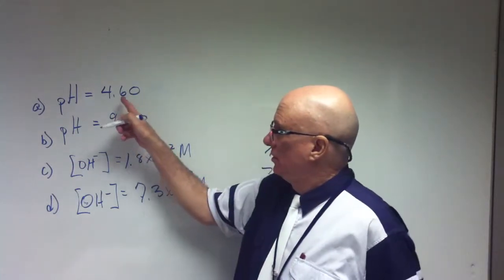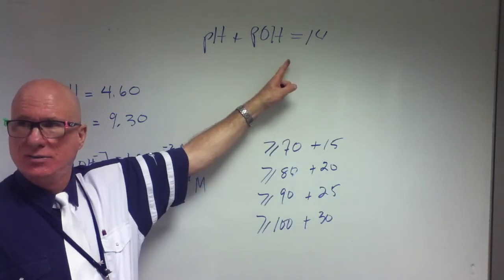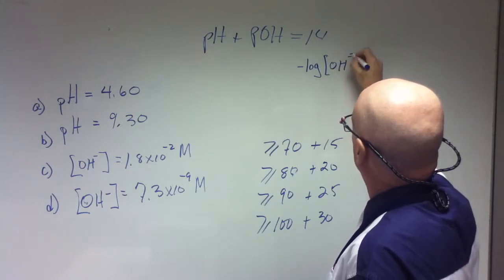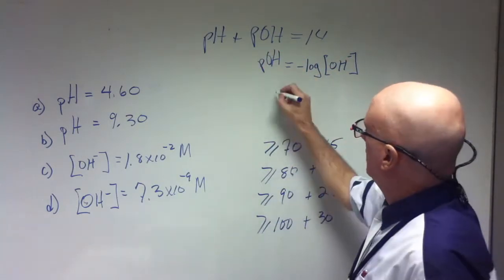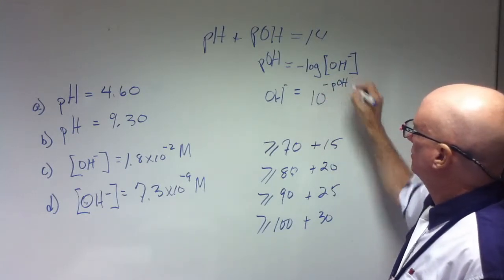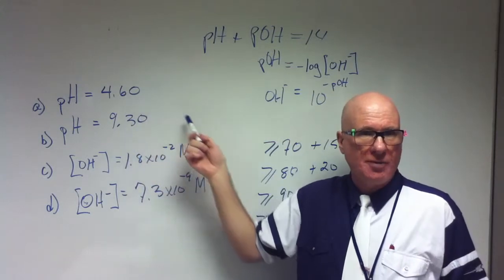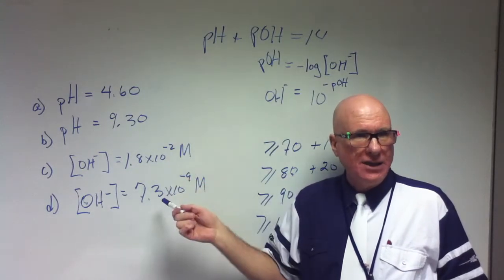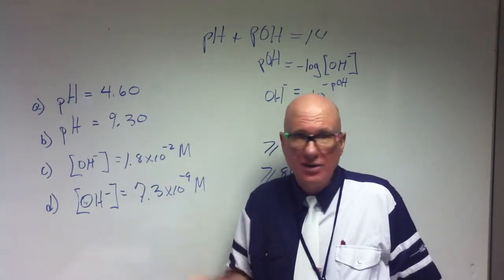Determining pH and Hydroxide Ion Concentration IIA